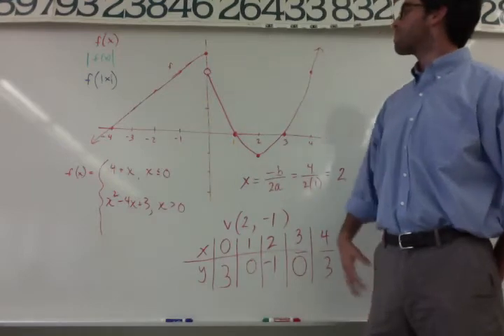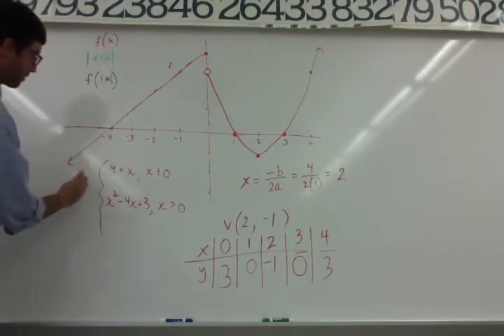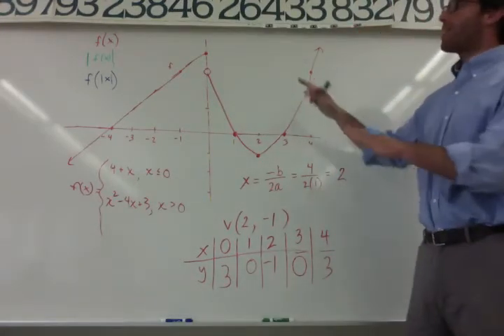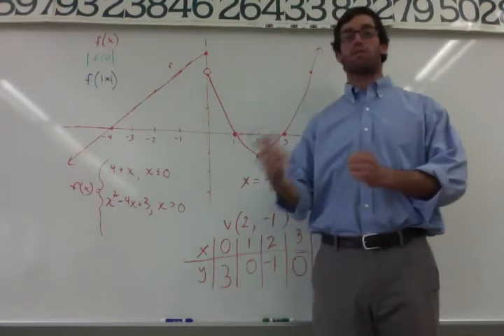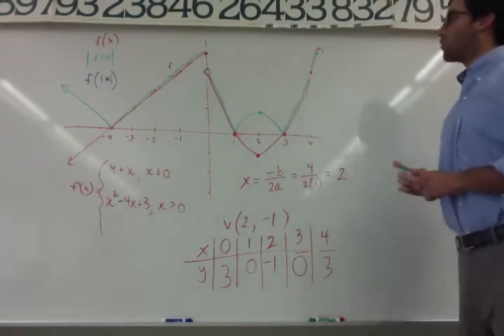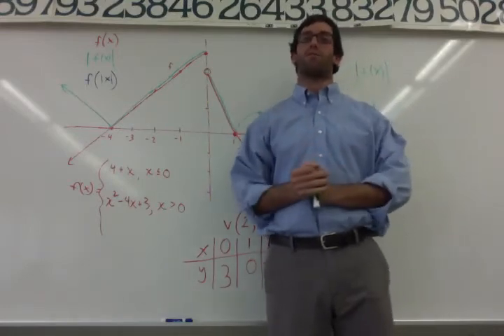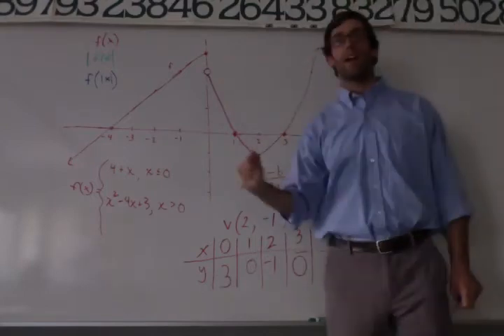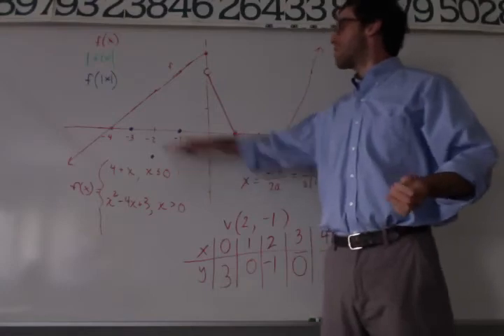Piecewise & Abs Value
Intro to Piecewise Functions and Transformation extension.